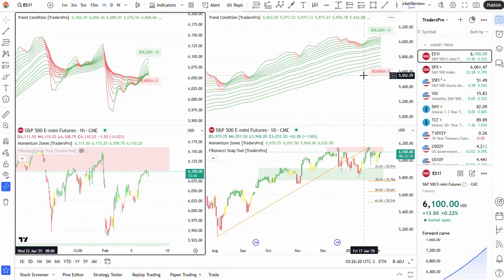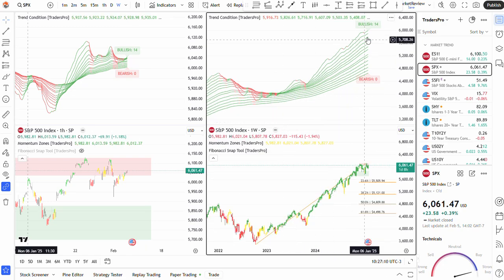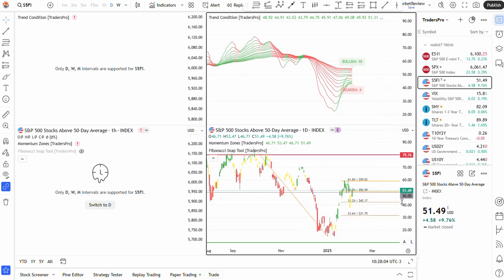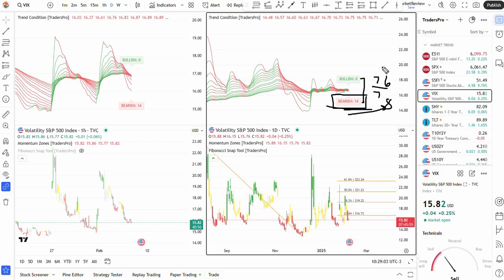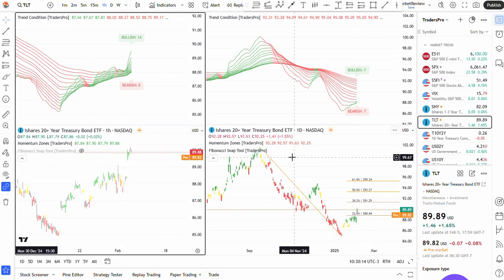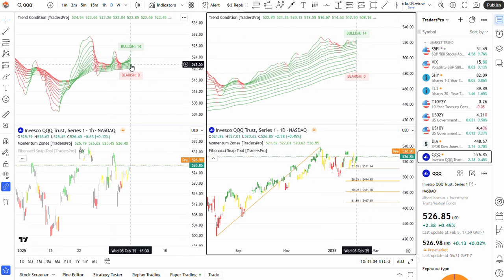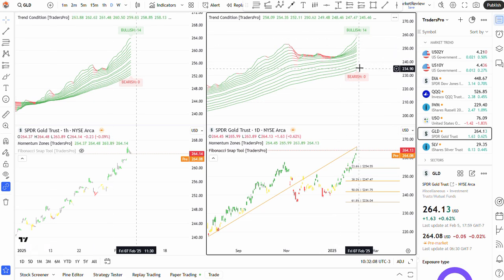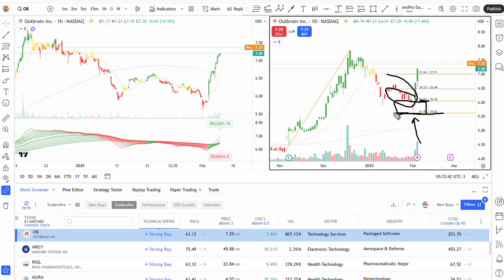ADTN Innovates in Fiber Solutions, OB Personalizes Online Advertising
Learn This Method